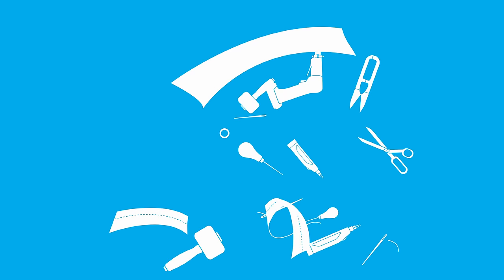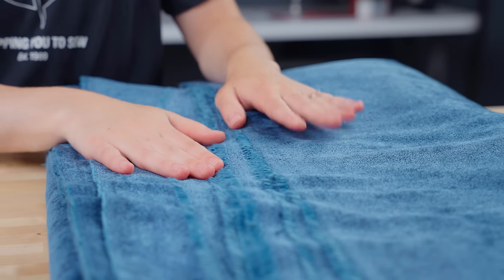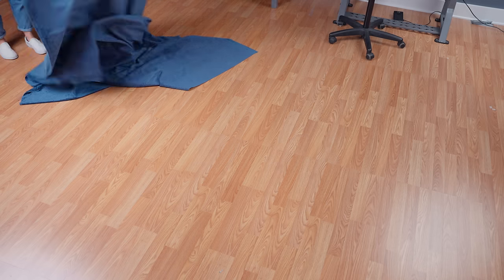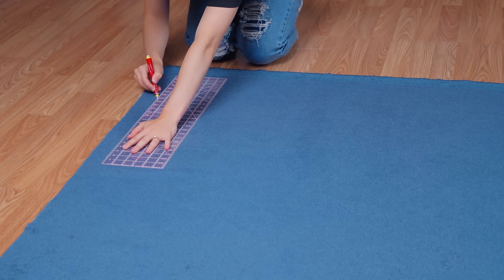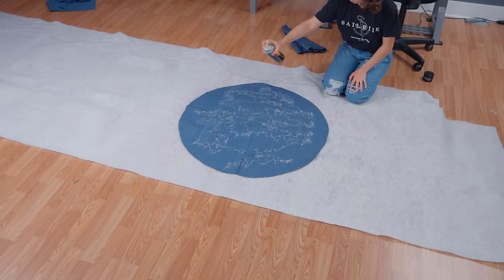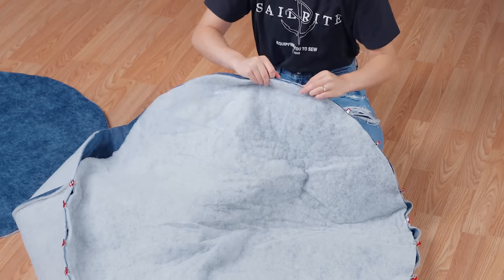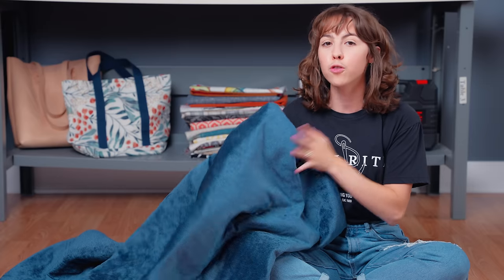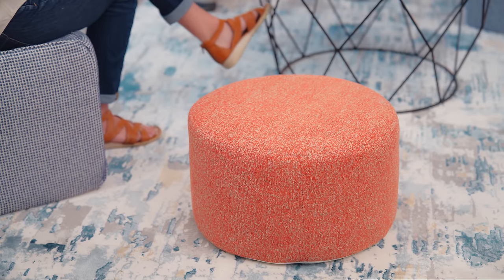Create the Perfect Stylish DIY Beanbag Chair | Free Pattern!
Bring warmth and coziness to any space with a custom beanbag chair! Durable Crypton® Home fabric and supportive CushionRite® foam come together in this project to create a chic beanbag that will be stylish and comfortable for years to come. It’s the perfect casual seating option for your living room, dorm, kids’ playroom and more. And with the free downloadable pattern we’ve included, you can knock out this easy DIY in a weekend! Watch the video now to get started on your beanbag.